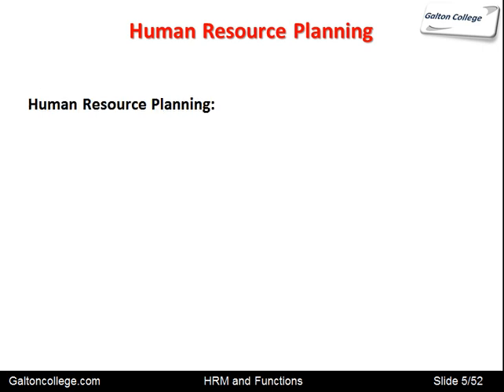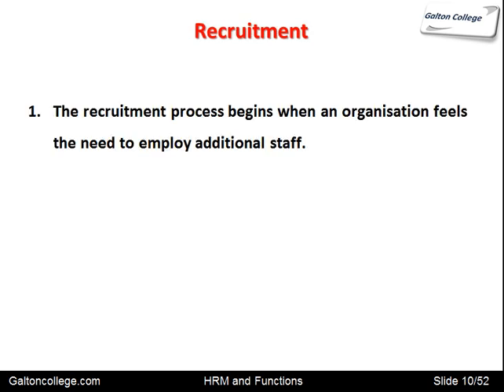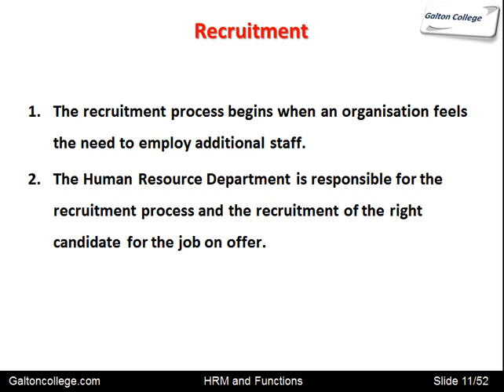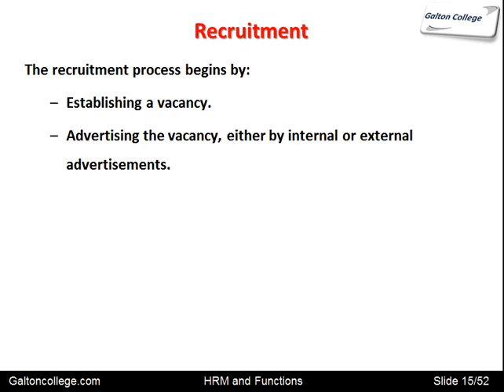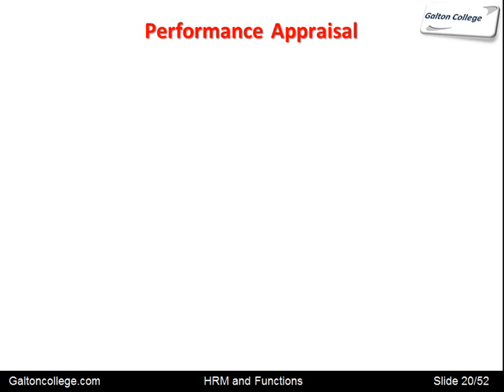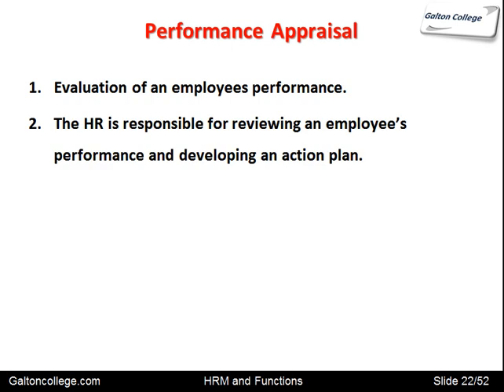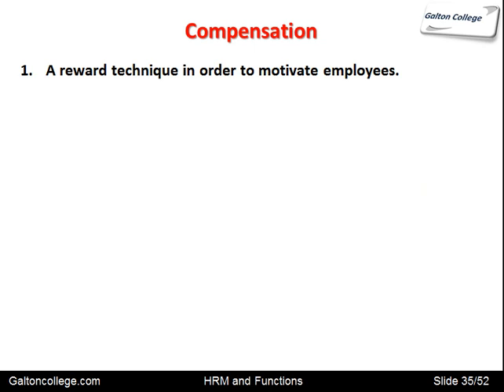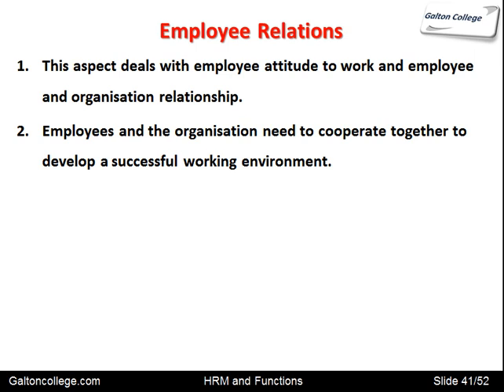Human Resource Planning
All businesses require human interaction and involvement. It is therefore essential that a business should undertake human resource planning to ensure successful recruitment and also utilisation. However, in an ever-increasing complex world, there is a never-ending need for training and development, and this must be integrated into the human resource planning framework.
This summary commentary illustrates the importance of this video.

0:00 Human Resource Planning
5:03 Recruitment
11:24 Performance Appraisal
15:31 Human Resource Development
19:22 Encouraging Employee Motivation
22:16 Compensation
24:29 Employee Relations
27:30 Managing Diversity
30:15 Conclusion